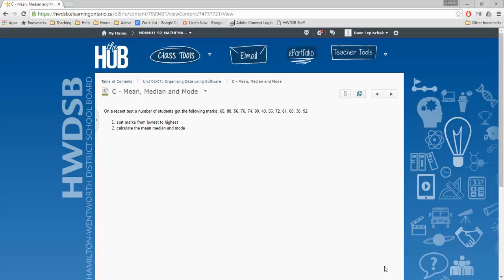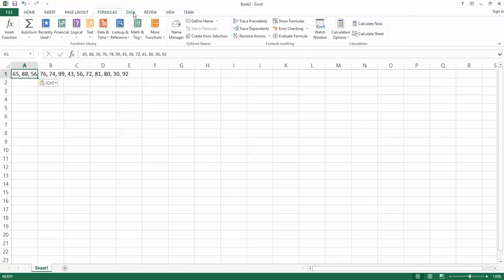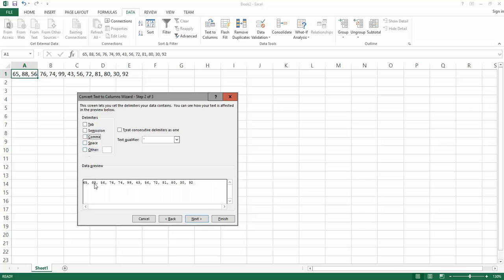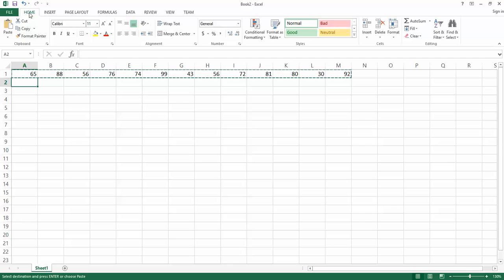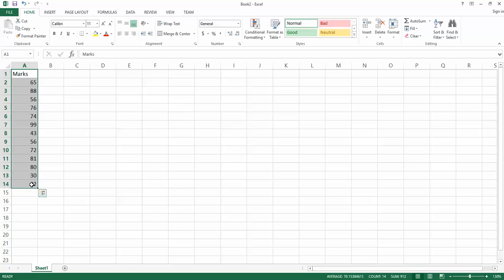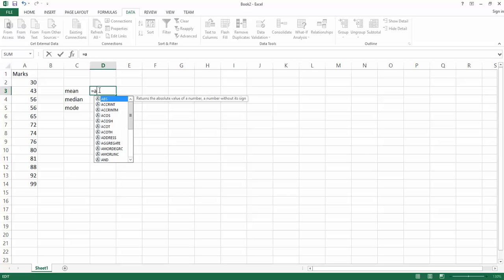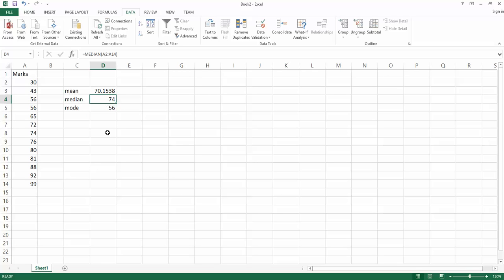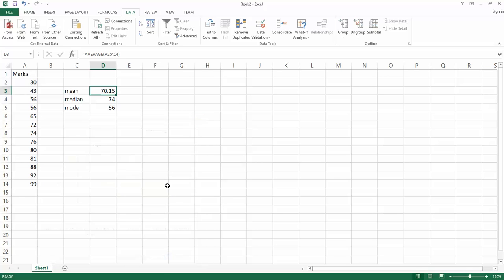MDM4U 1-2 C Mean, Median Mode with Excel